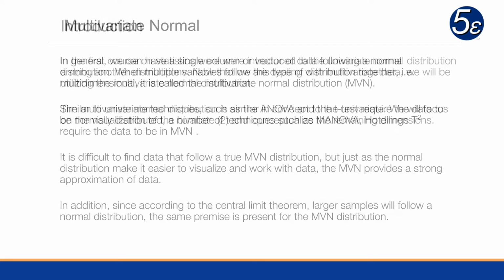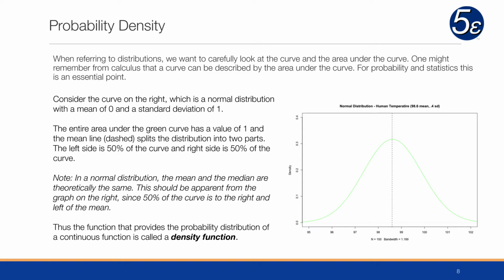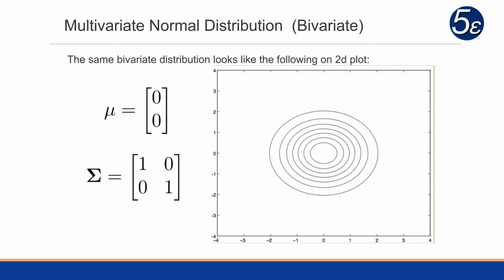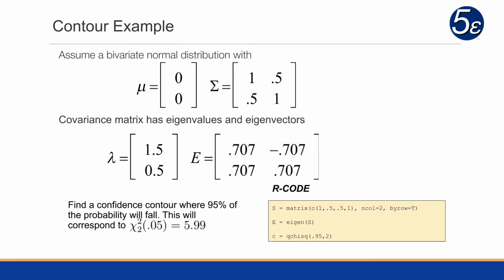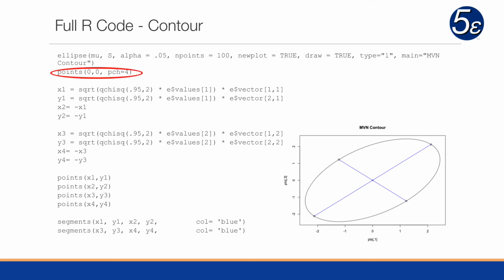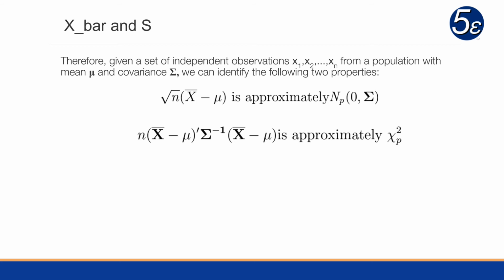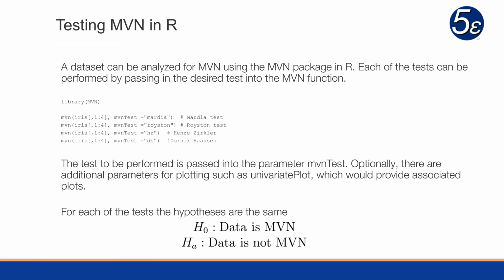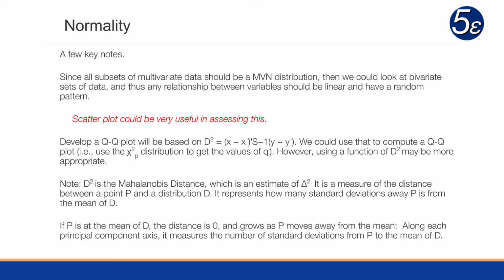Multivariate Normal Distribution (MVN)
Learn about the Multivariate Normal Distribution , Mahalanobis Distance, and counters